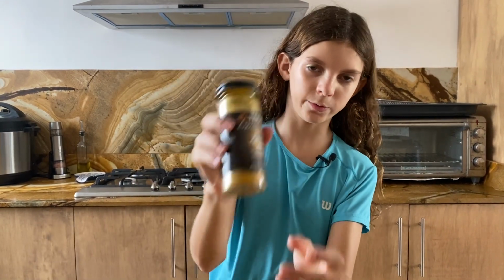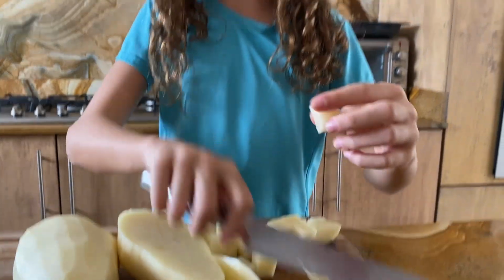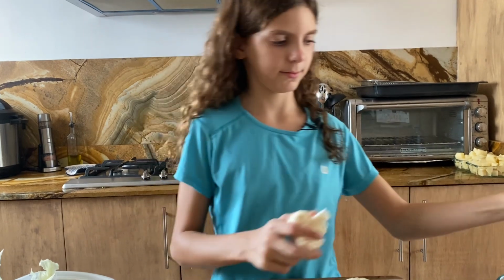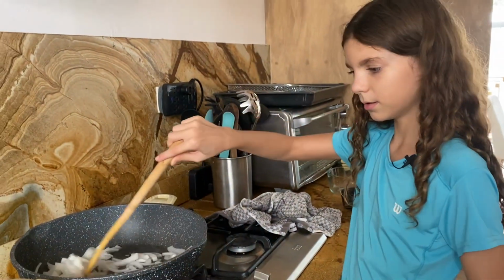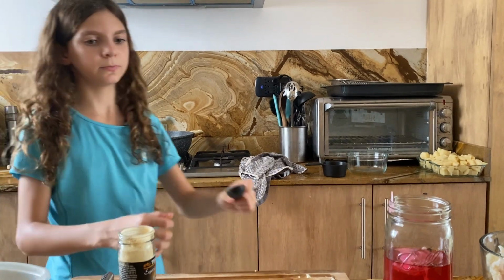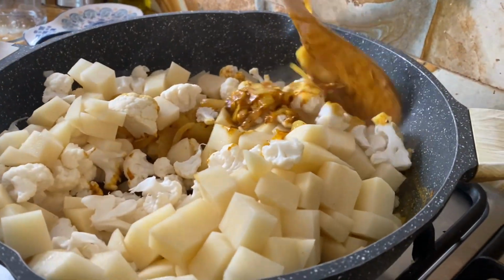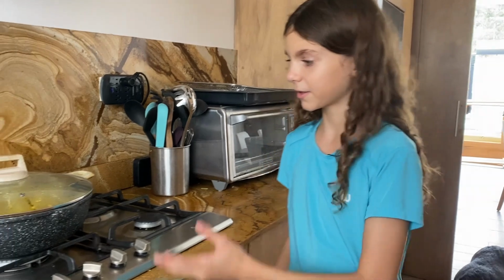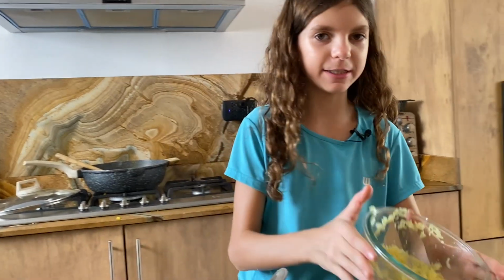How To Make Aloo Gobi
Today we are making aloo gobi, a very easy and delicious recipe!